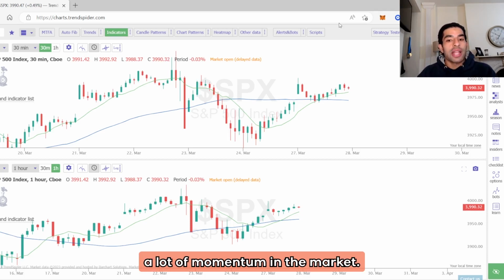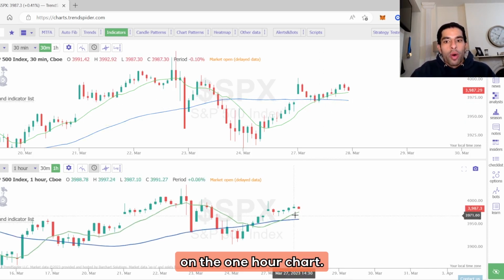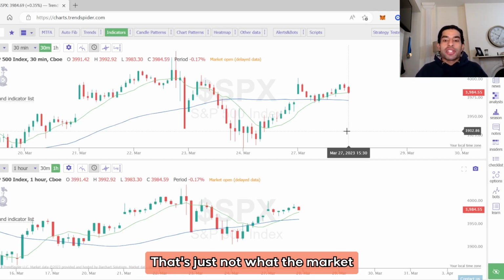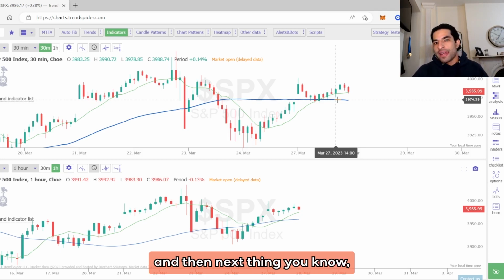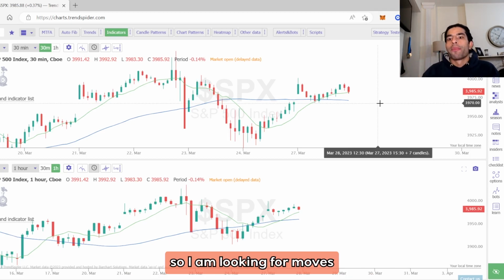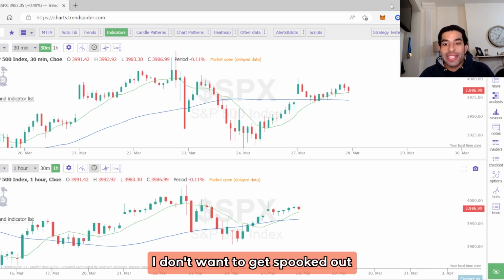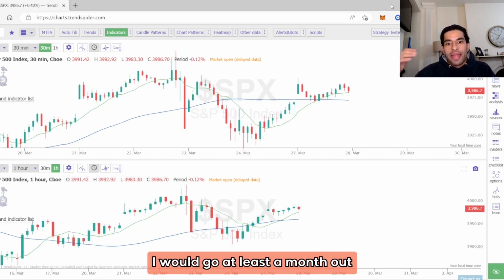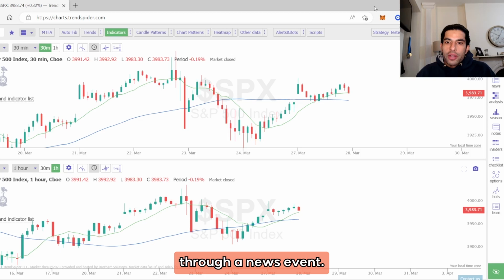Trading Options Using "The S&P 500 System"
In this video, Alejandro dives into the world of options trading using "The System" If you're new to options trading or looking to improve your current strategy, "The System" may be the perfect fit for you. Danny has adopted a unique approach to options trading that he shares in this comprehensive tutorial.

Throughout the video, Danny breaks down the fundamentals of "The System" and provides real-world examples to illustrate its effectiveness. From understanding the basics of options trading to identifying key market trends, this video covers everything you need to know to get started with "The System" and start trading options like a pro.